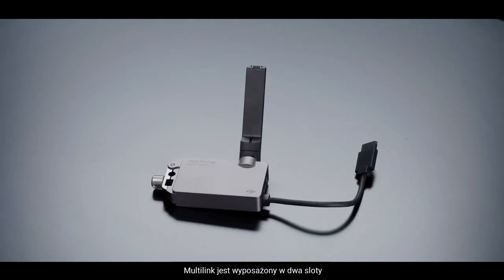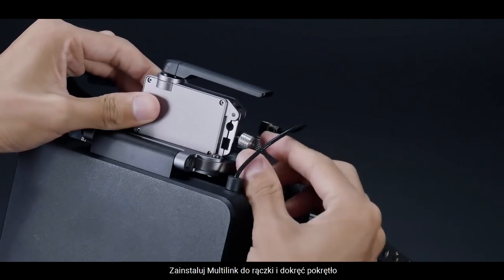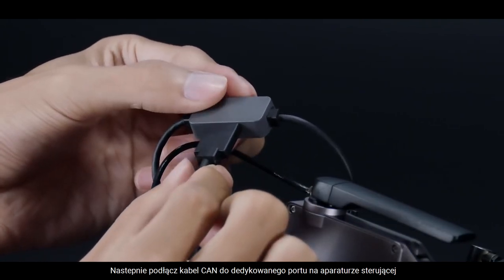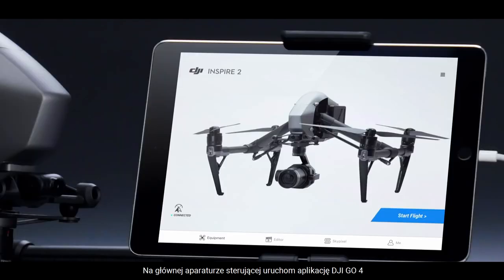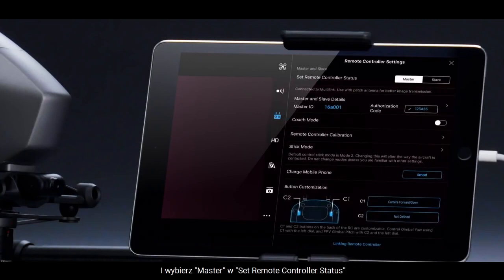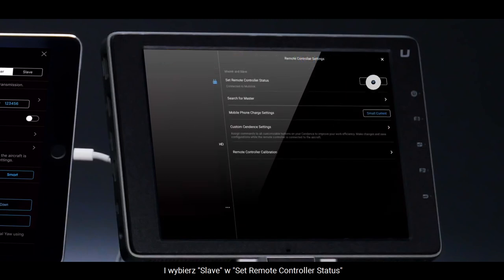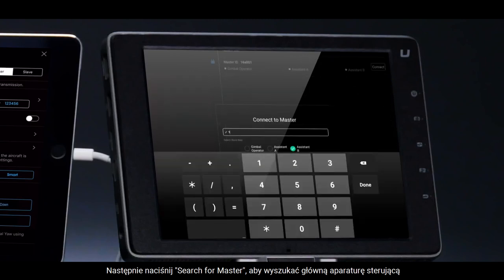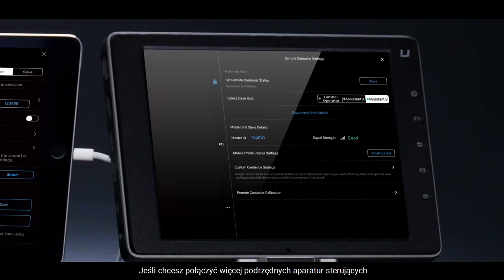DJI Multilink - Montaż i użytkowanie (PL) DJI ARS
Teraz możesz podłączyć aż trzy aparatury podrzędne Inspire 2 do jednej głównej aparatury. Urządzenie jest także kompatybilne z nadajnikiem Cendence.
Zapoznaj się z naszym filmem instruktażowym i dowiedz się jak poprawnie wykonać montaż, a następnie w jaki sposób korzystać z tego akcesorium.